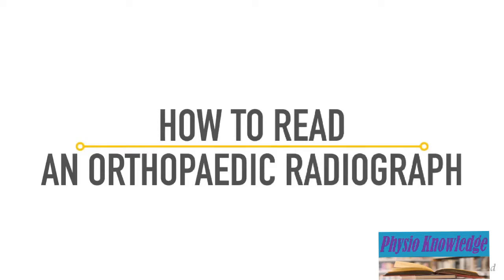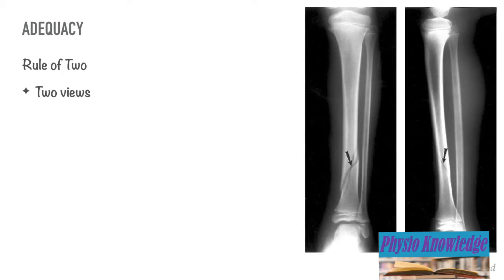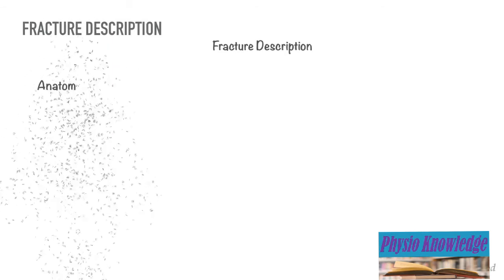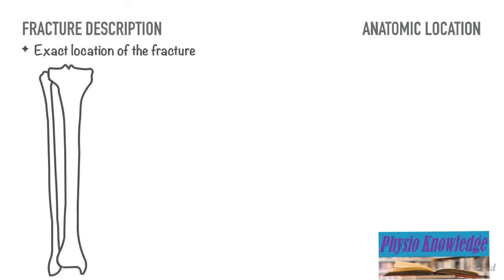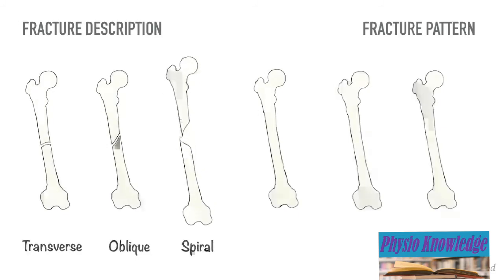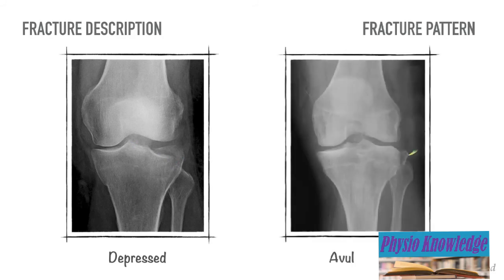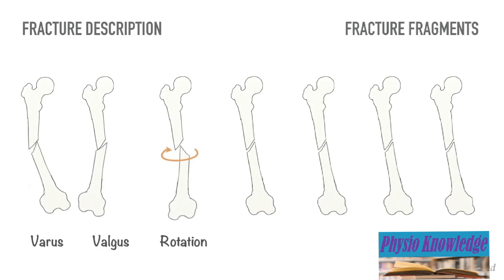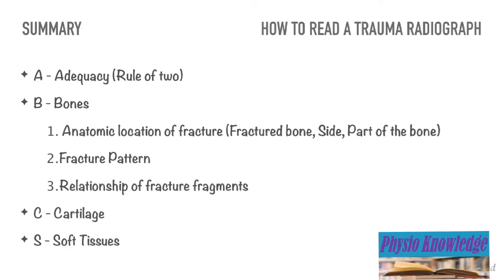How to Read a Radiograph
How to Read a Radiograph/Imaging: X-ray, MRI CT etc.